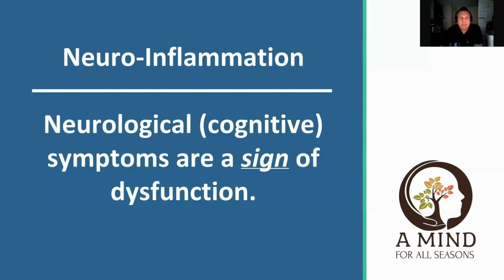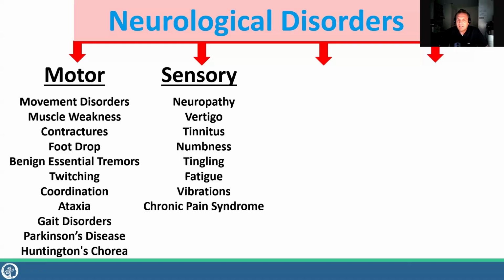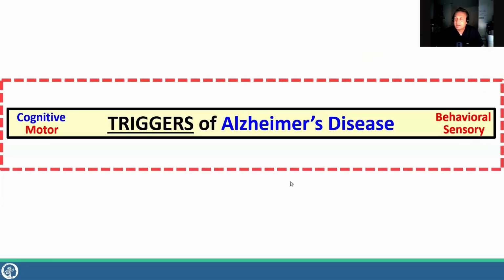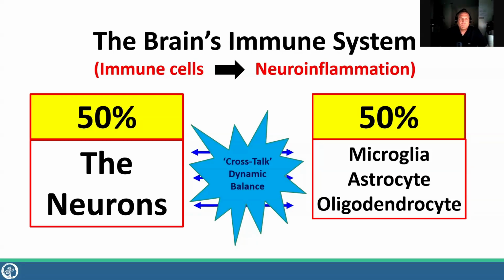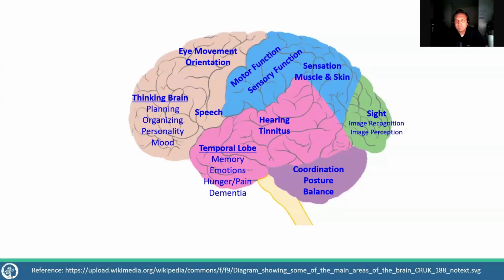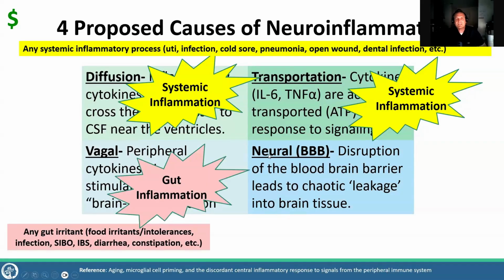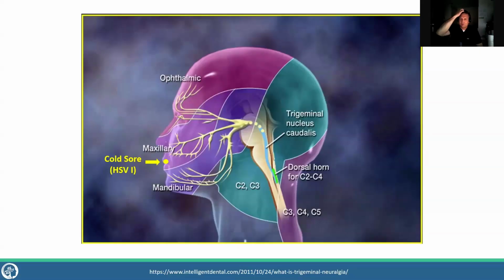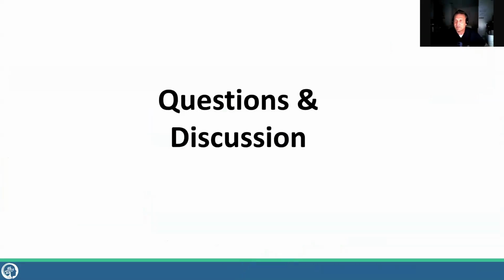Neuroinflammation: The Hidden Cause Behind Brain Fog, Depression, and Dementia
In this Masterclass, I unpack one of the most misunderstood topics in brain health: neuroinflammation.

You’ll discover:

Why conditions like brain fog, depression, anxiety, dementia, and even Parkinson’s disease often share the same underlying root: inflammation in the brain

The four main categories of neurological dysfunction—cognitive, behavioral health, motor, and sensory—and how they show up in everyday life

Real-world stories of how neuroinflammation can disguise itself as depression, chronic fatigue, tinnitus, or “mystery” neurological symptoms

How the brain’s immune system (microglia) works—and why it’s a double-edged sword for brain health

Practical steps you can take to calm brain inflammation and protect your cognitive function

If you’ve ever wondered why your brain feels foggy, why mood swings happen, or why neurological symptoms seem so varied, this session will help you connect the dots.

Want direct access to all of my Masterclasses and live Q&As?